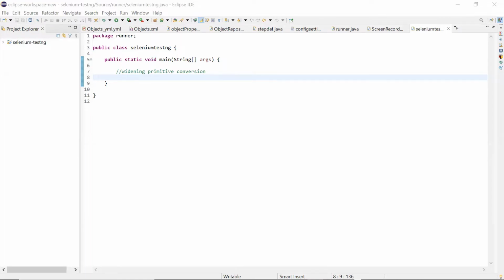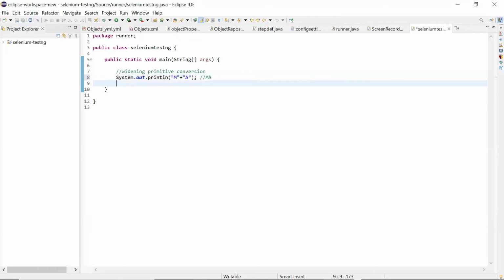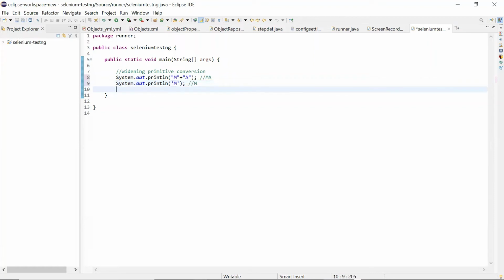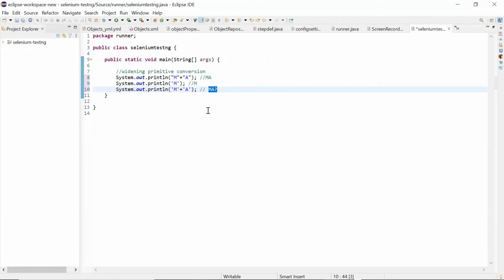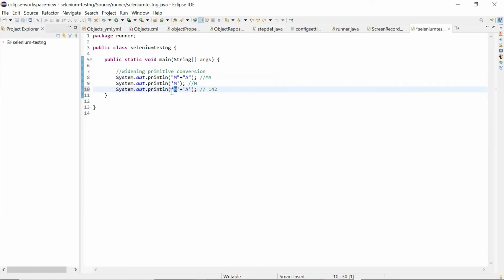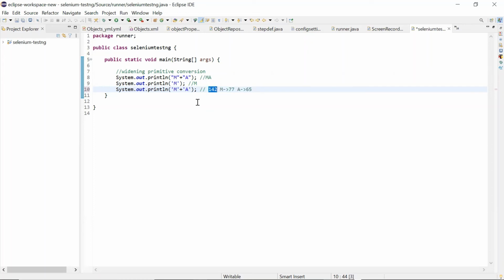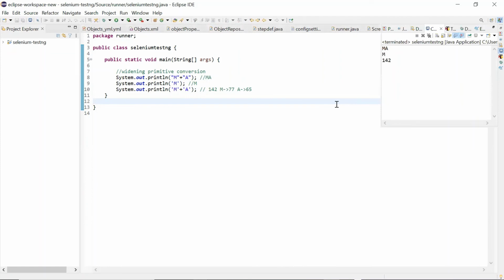Do you know the output of above statement? | Widening Primitive Conversion | Tips & Tricks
In this video, I am going to discuss widening primitive conversion. This is an important topic of interview questions.

If I asks you the output of below statement, then what would be your answer?
System.out.println('M'+'A');

Got it? Lets move inside the video to see if your answer is correct or not.